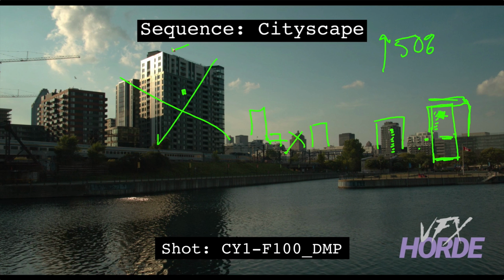CY1-F100_DMP Shot Brief